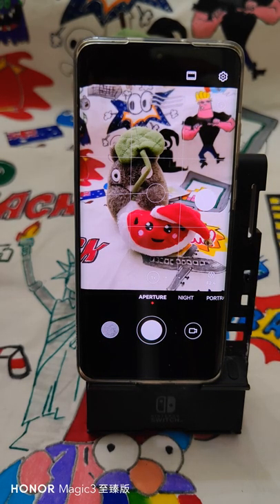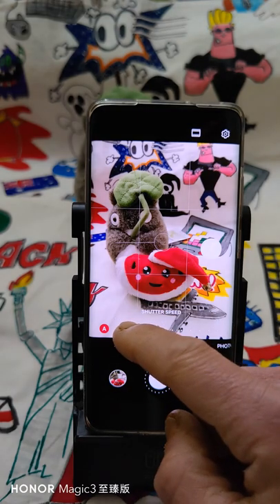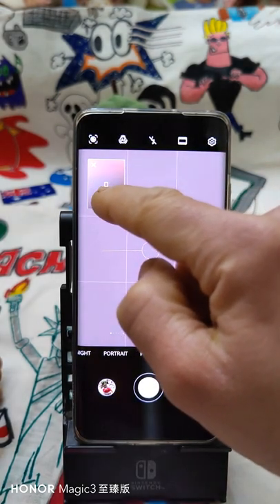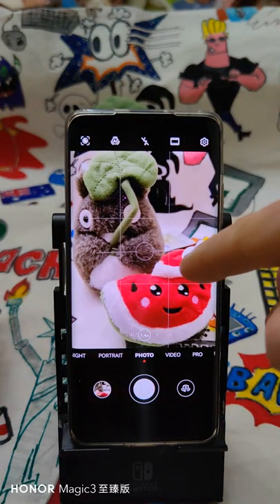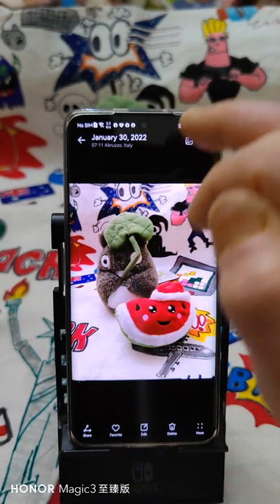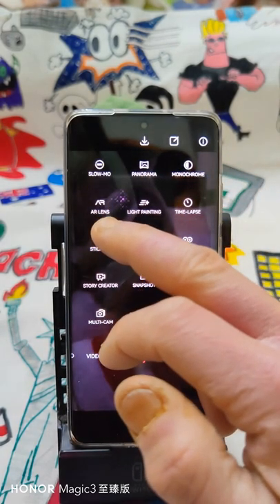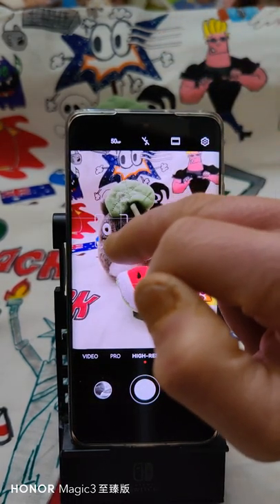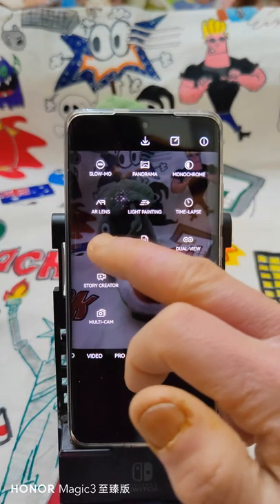A tour of the Camera app of Huawei P50 Pro with HarmonyOS 2.0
Hello,
after the on the road movie, something more "quiet" and focused on the different shooting and recording mode of P50 Pro.
More are comment but please drop your feedback below!